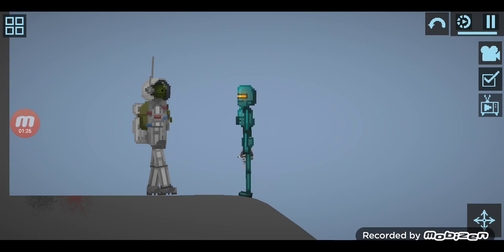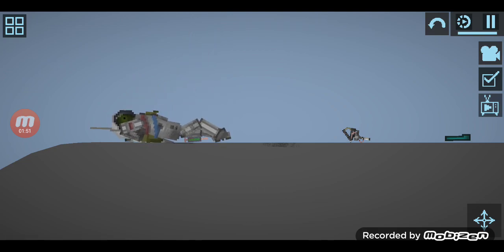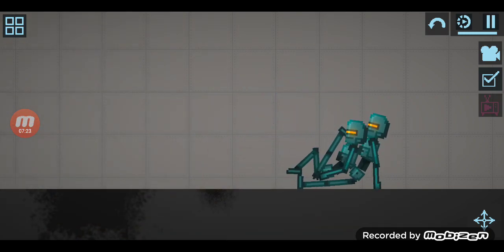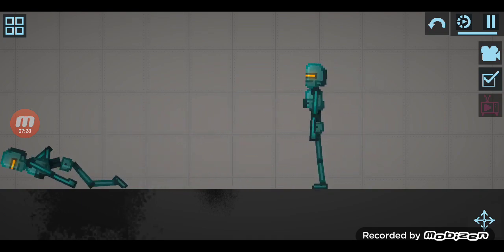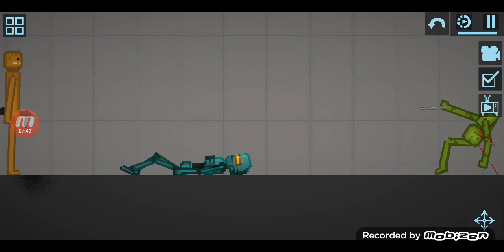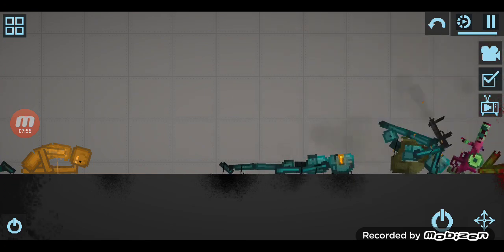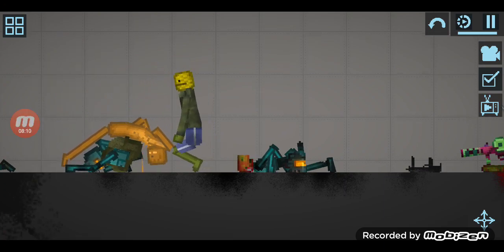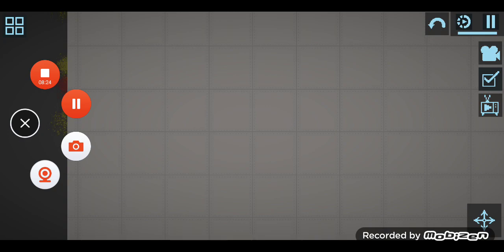malon apocalips movie 2